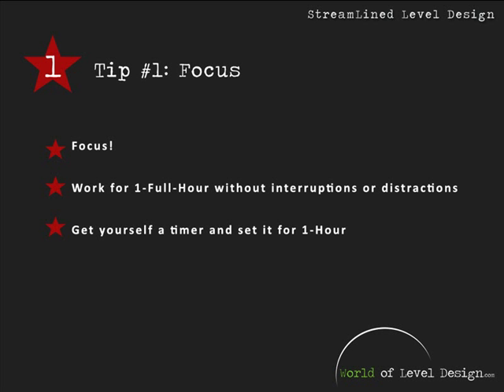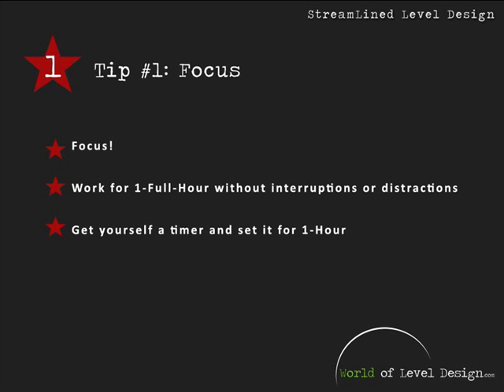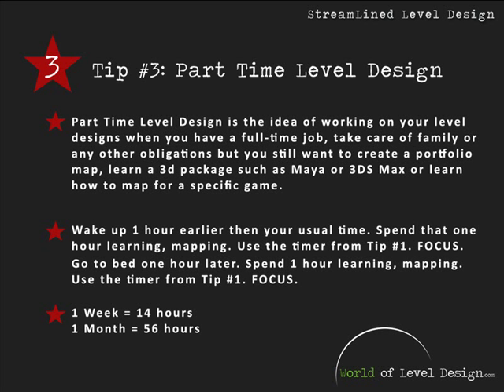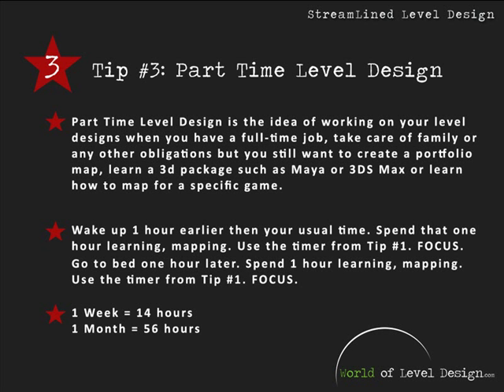StreamLined Level Design Productivity Tips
3 Tips to begin using right now to increase the time, quality and the effort you put into your level designs and environment creation.